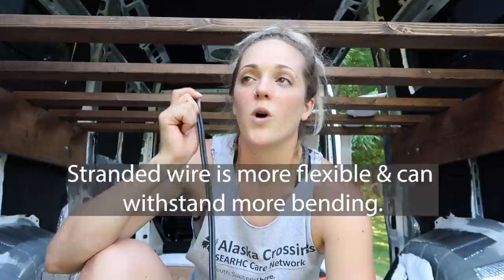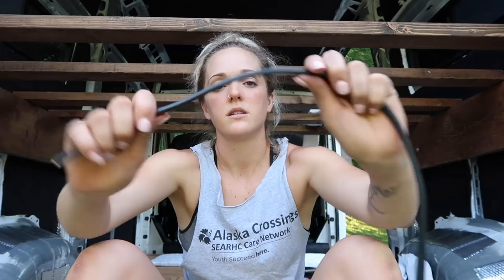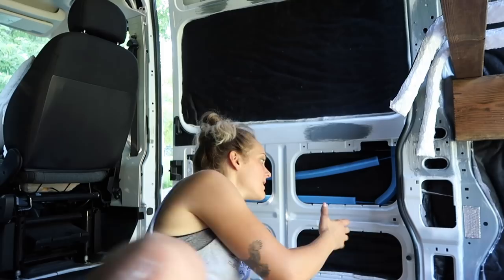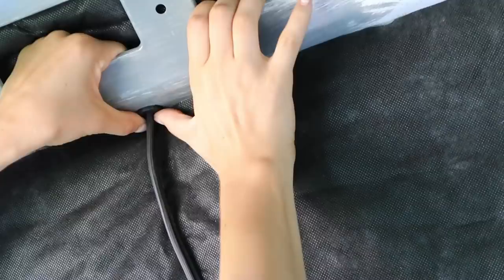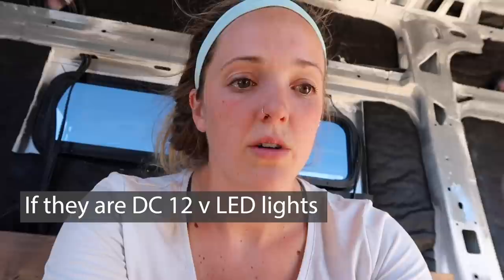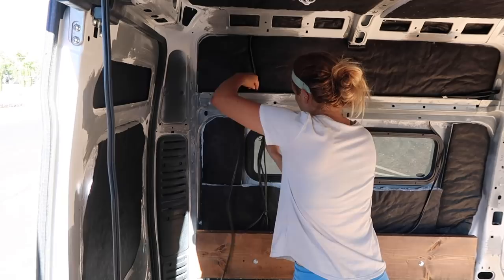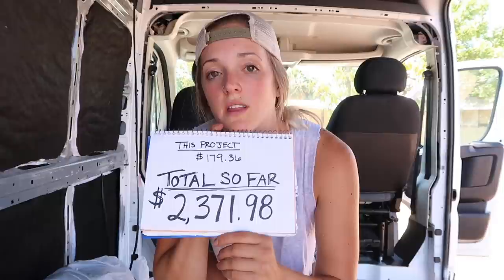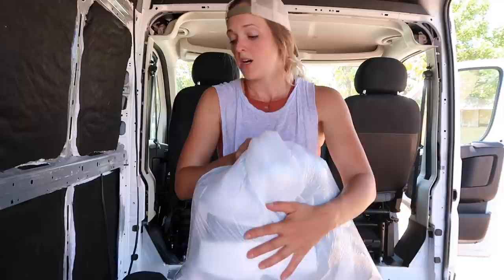PREWIRING my vanbuild with NO EXPERIENCE | Prewiring for Beginners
After hours of research and a few mistakes, the prewiring for most of the DC system (explained) for my campervan is done! Here are two of my go-to articles for some extra info and visuals.

Materials Used:
LED Lights Ordered
12/2 Stranded Wire
Wire Multitool
Plastic Conduit
Rubber Grommets

My solar set-up will be a simple 200watt system - explained in a later video! My system has already been purchased from Renogy.

Our goal here is to inspire individuals to chase their dreams. To break from any societal limitations and live the life they truly desire.